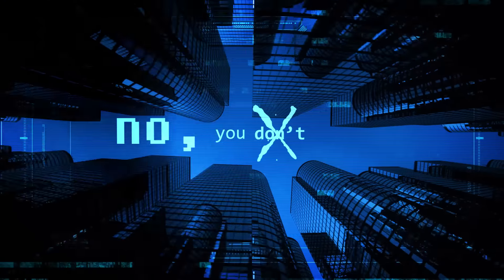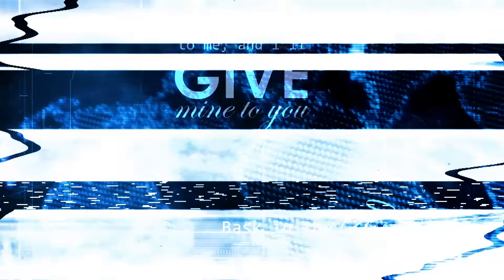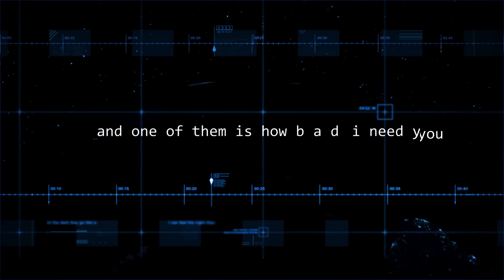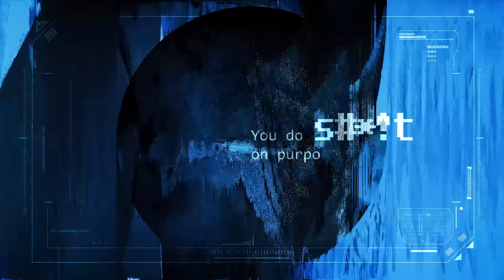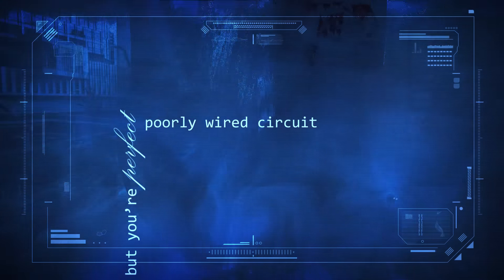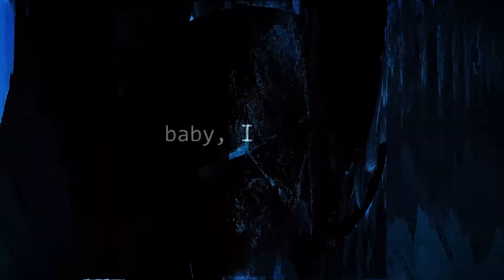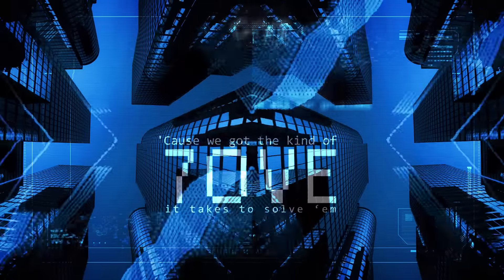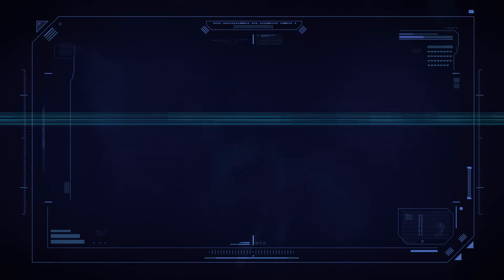Julia Michaels - Issues (Alan Walker Remix) [Lyric Video]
My new single "Alone, Pt. II" with Ava Max is out now!

Have you entered the Sweet Dreams remix contest yet?

Video by: Tale Frisak, Karl Myrvang, Alexander Zarate Frez & Audun Notevarp